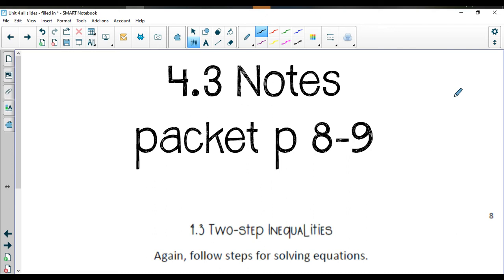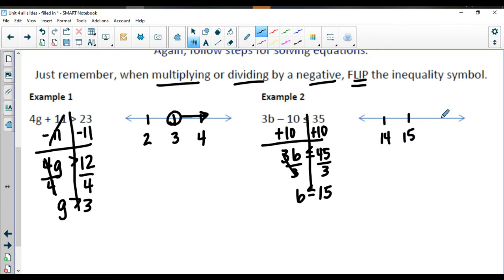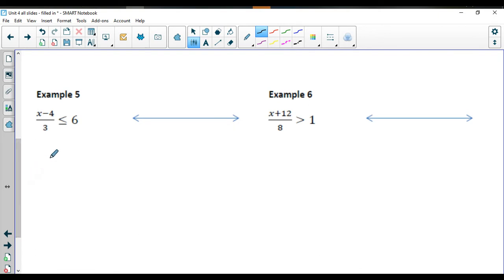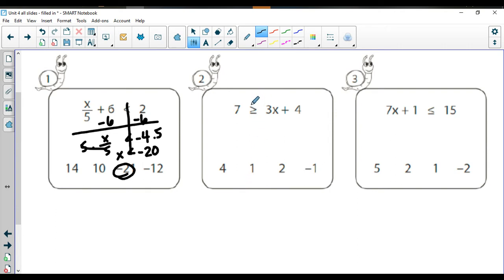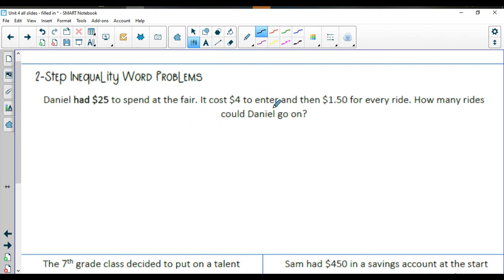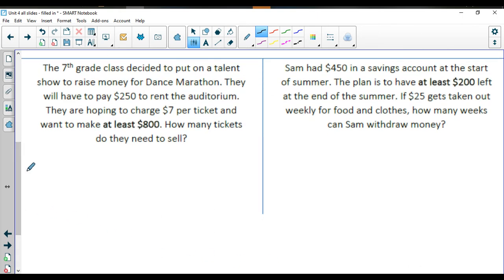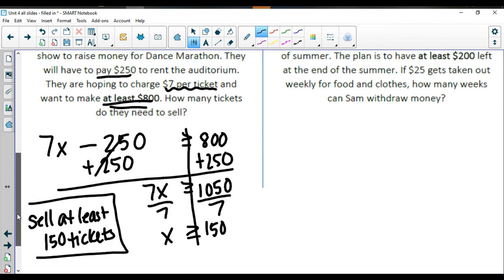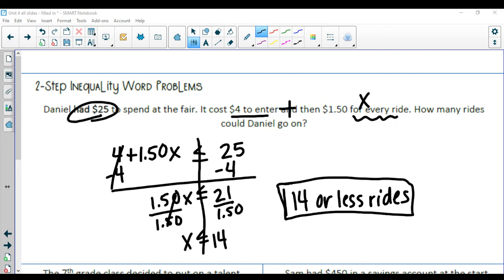4.3 Two Step Inequalities Lesson